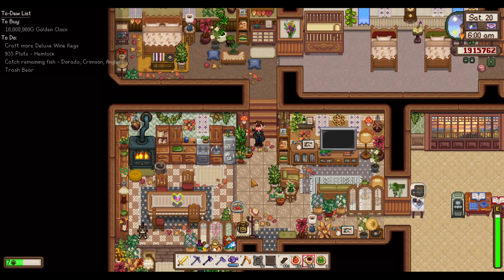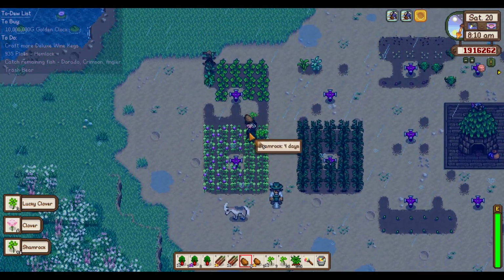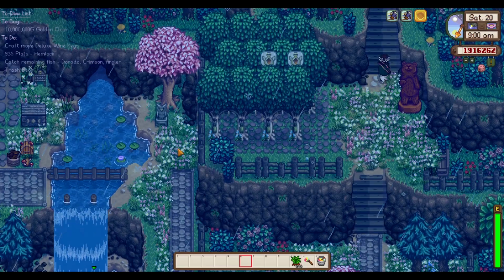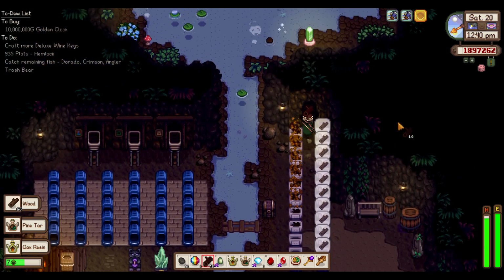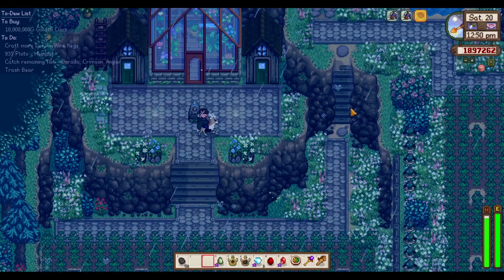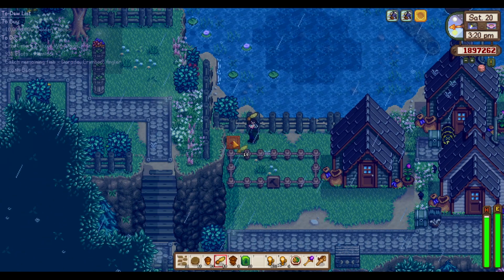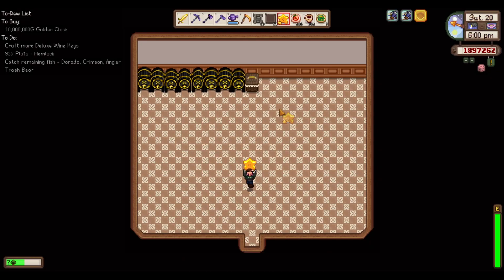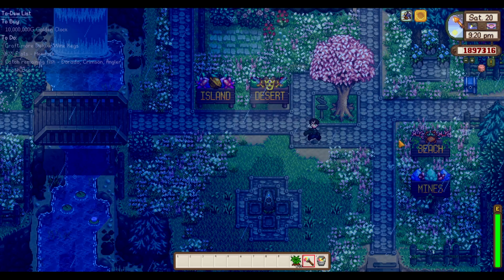235 | Stardew Valley 1.5 Let's Play! | Modded | Raffadax Production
Welcome to a modded adventure in Stardew Valley, following our farmer Seamus, the druidic scholar as he embarks on his ecological and zymological rite of passage on Hemlock Farm!